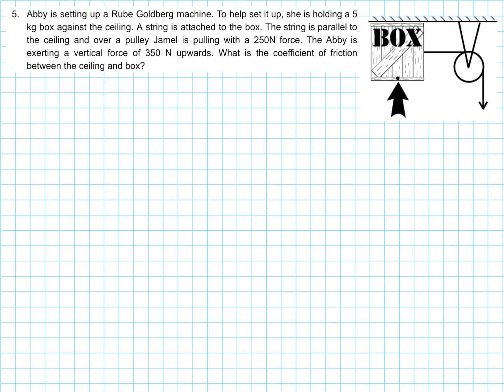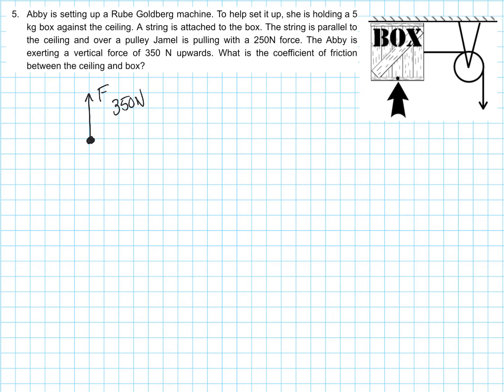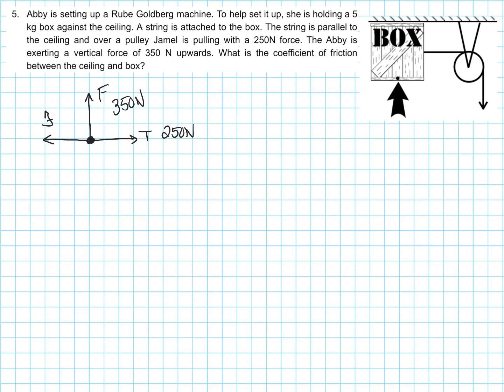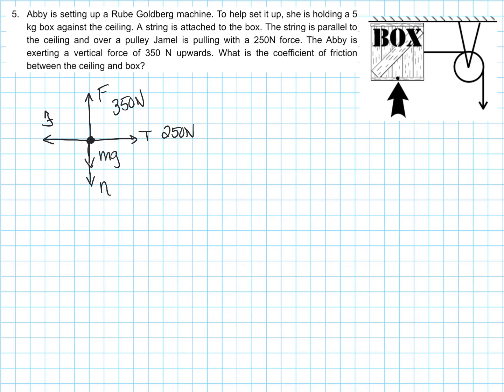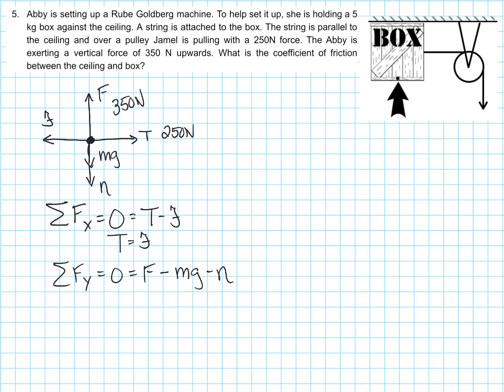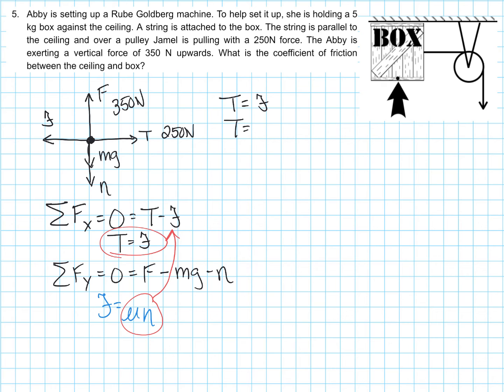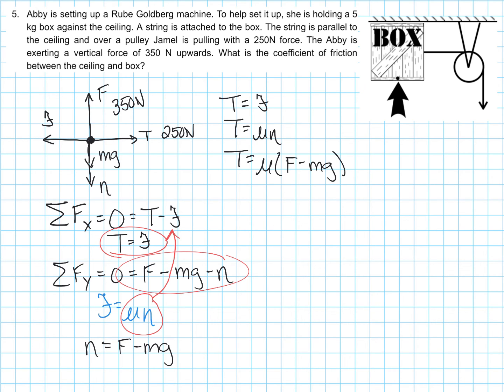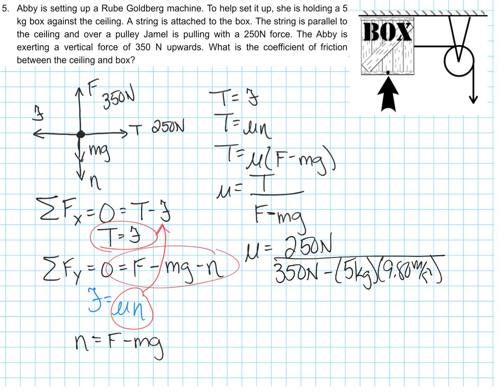Free Body Diagrams Solution to #5